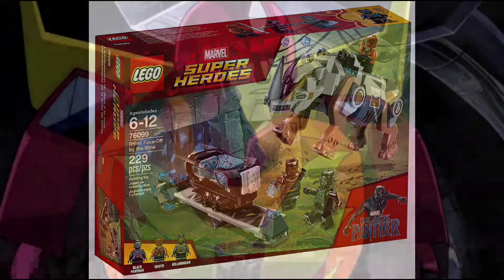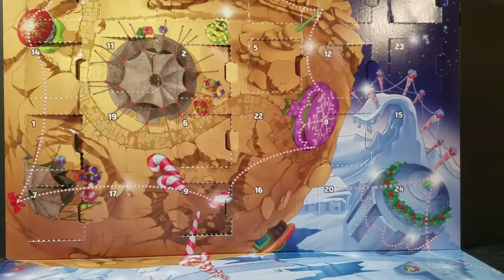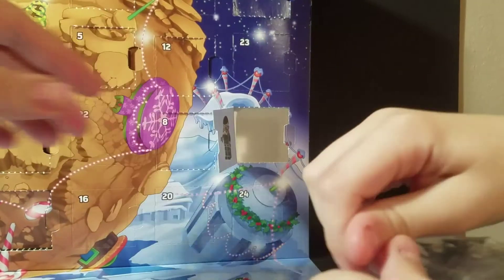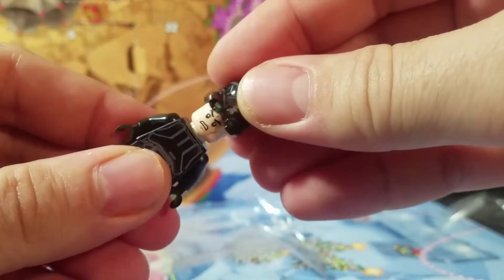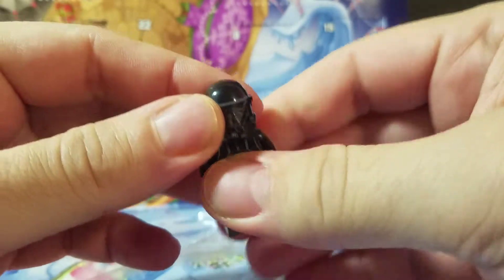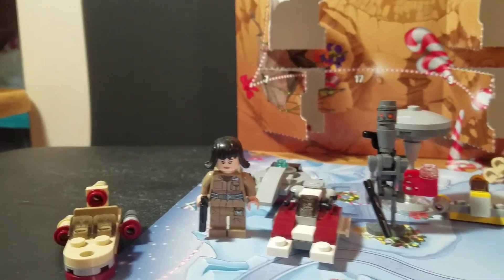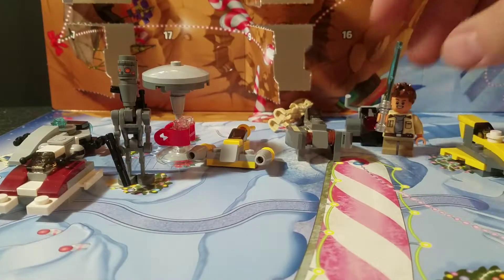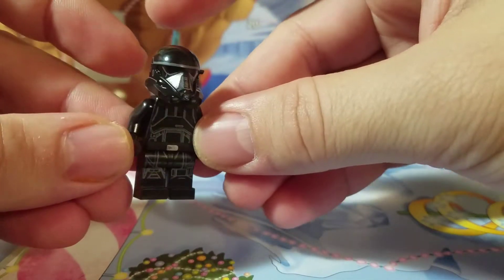Day 15 - Lego Star Wars Advent Calendar 2018 - Day 15 Reveal!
Day 15 reveal...Death Trooper.

Check out my Star Wars Playlist for the past days you've missed!